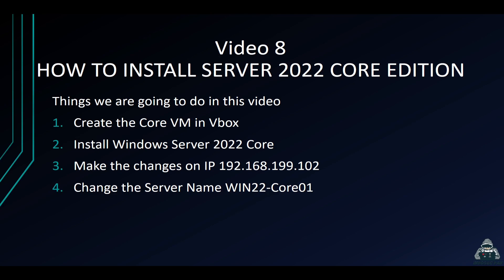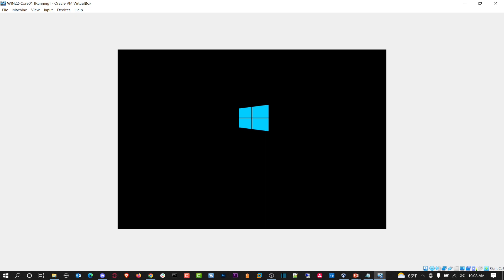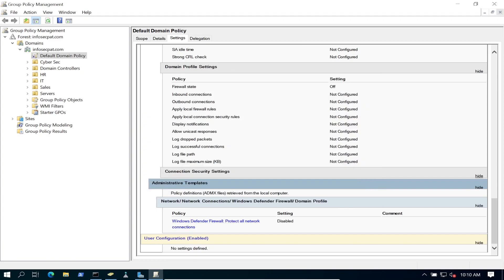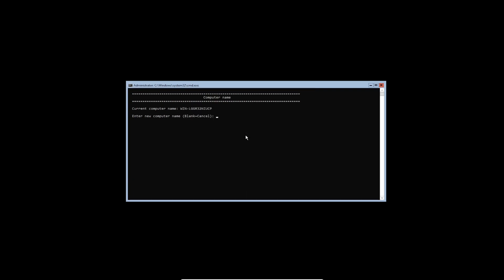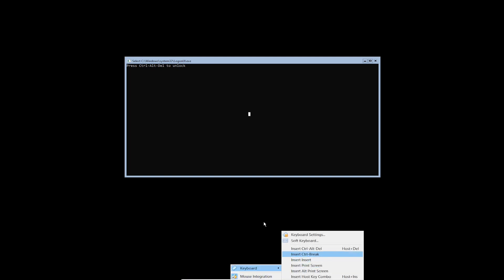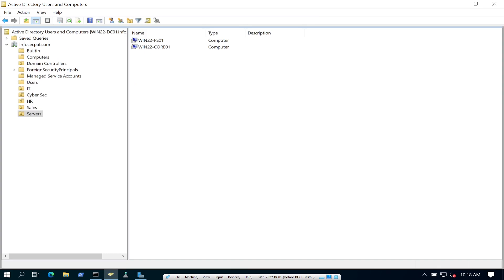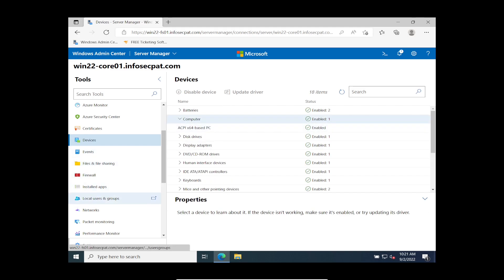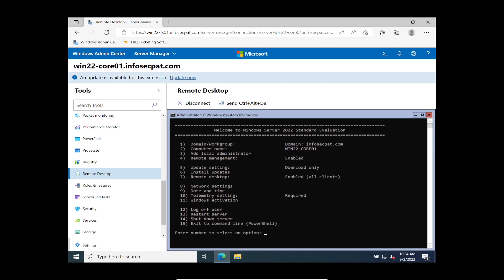How To Install Windows Server 2022 Core Edition In VirtualBox - Training Video 8 - InfoSec Pat